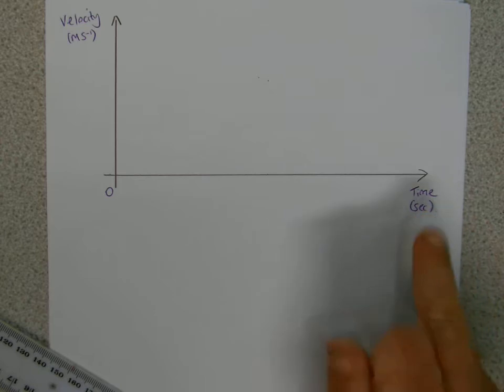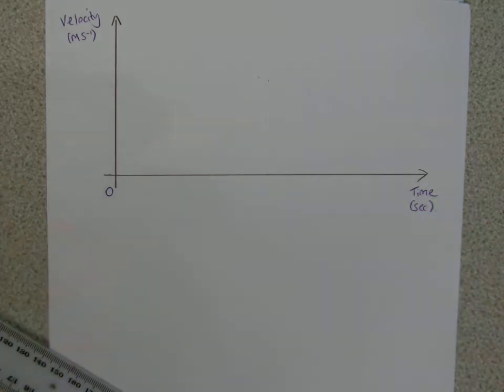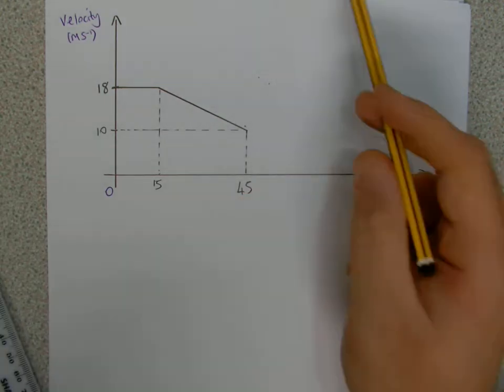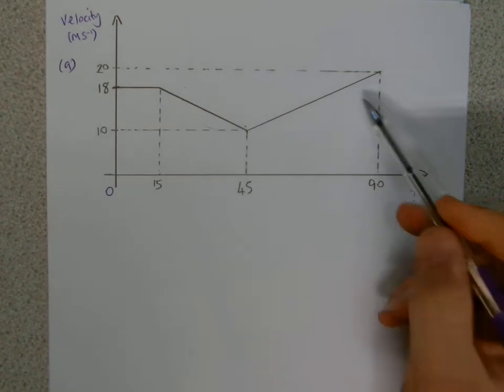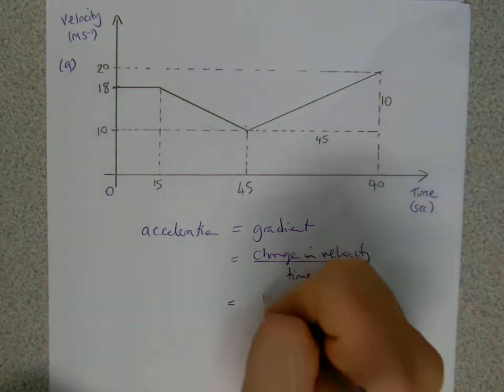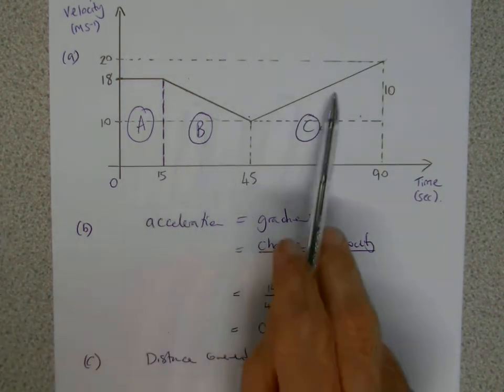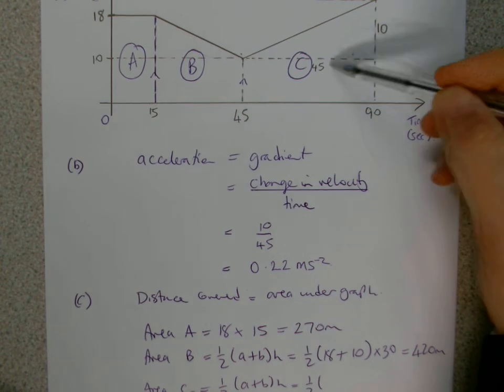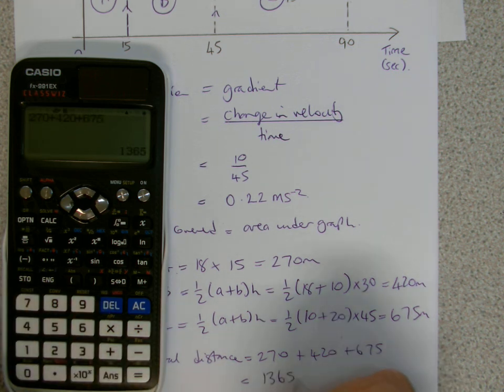Q3 M1 ULTIMATE